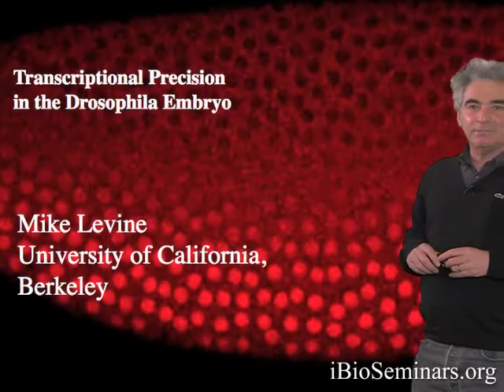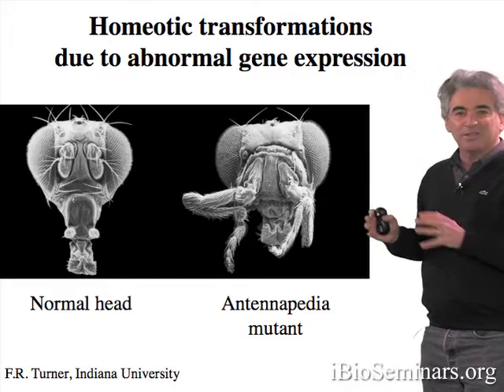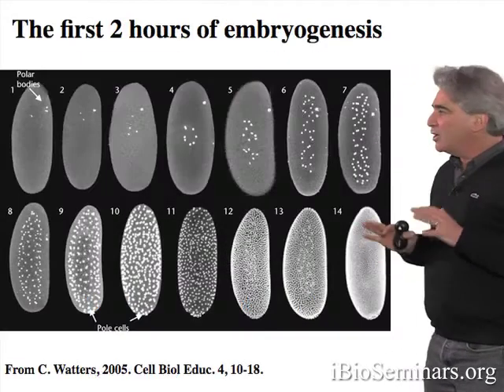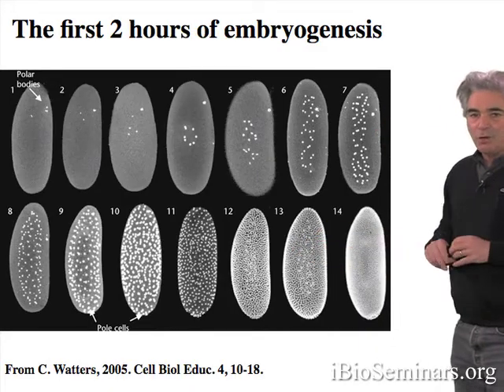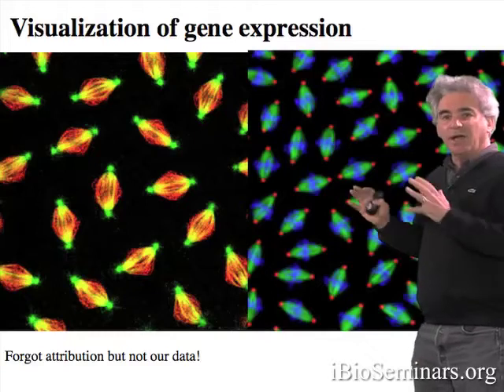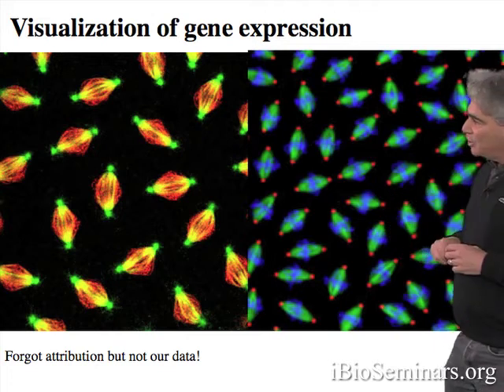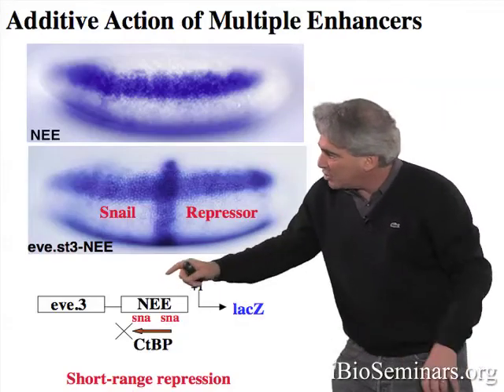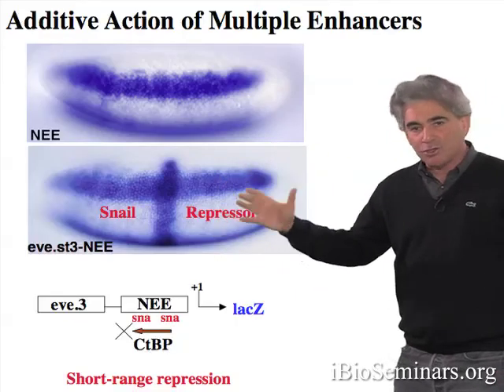Mike Levine (UC Berkeley) Part 1: Transcriptional Precision: Enhancers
Levine discusses the important role of precisely regulating gene expression during animal development. The Drosophila embryo provides a model system because during early embryogenesis a syncytium with about 6000 synchronously dividing nuclei is formed before membranes are laid down to separate the nuclei and areas of regulated gene expression are created. These regions of specific gene expression ultimately determine the body plan of the organism.

In Part 1 of his lecture, Levine emphasizes the importance of enhancers in regulating localized gene expression. Enhancers are elements located up or downstream from the transcription start site of a gene and they bind activators and repressors of gene expression. By integrating the effect of activators and repressors, enhancers produce sharp on/off boundaries of gene expression.